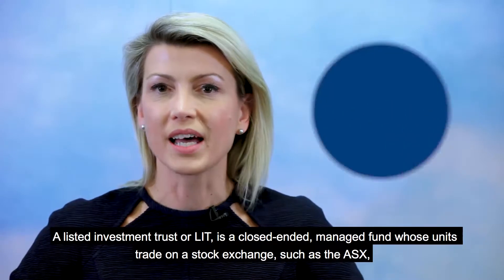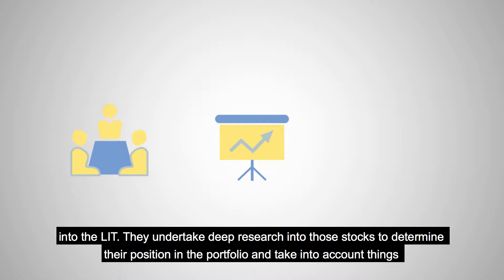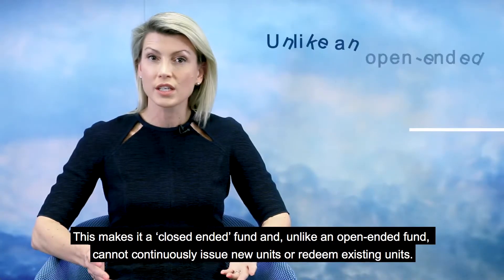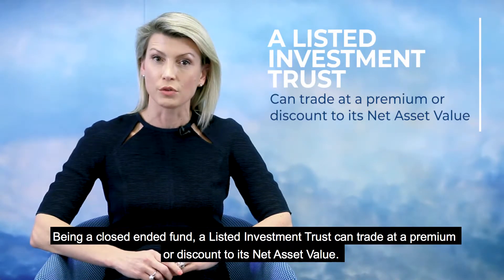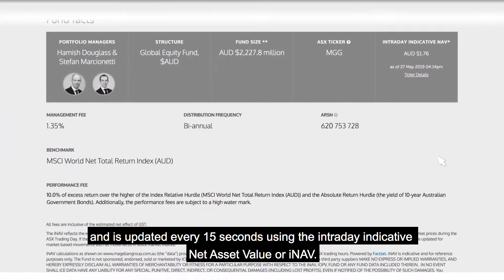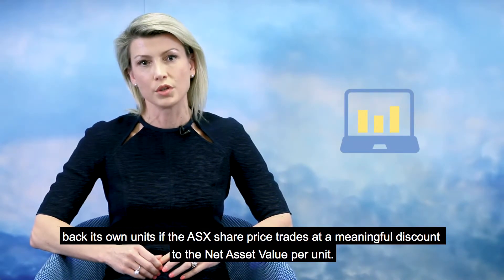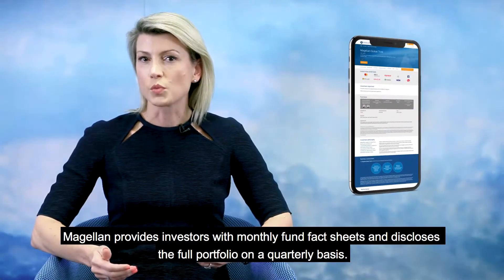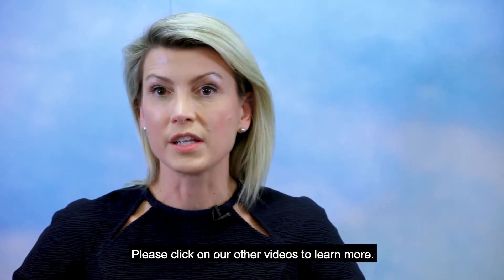What is a Listed Investment Trust?